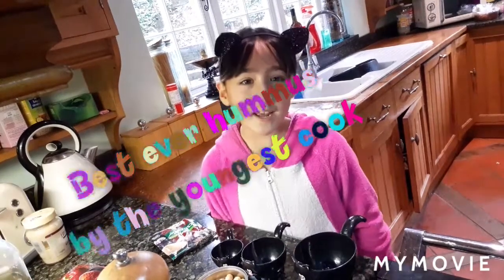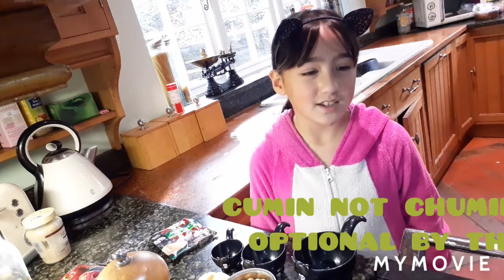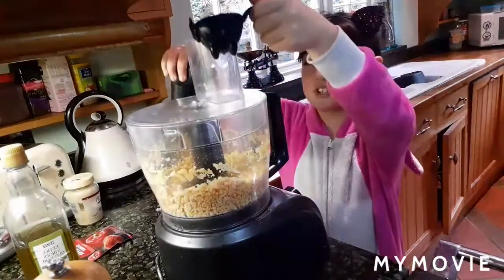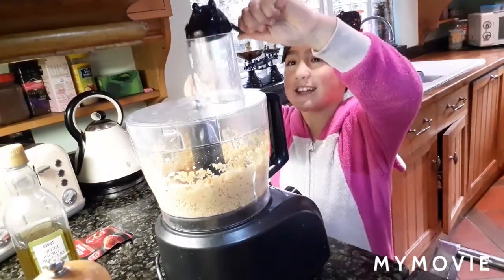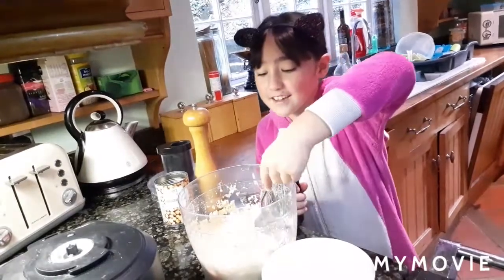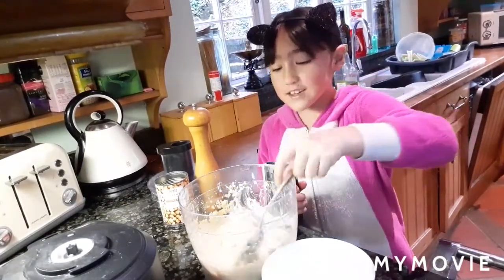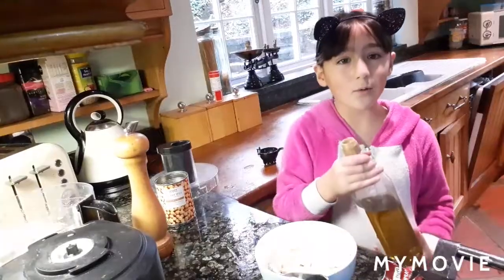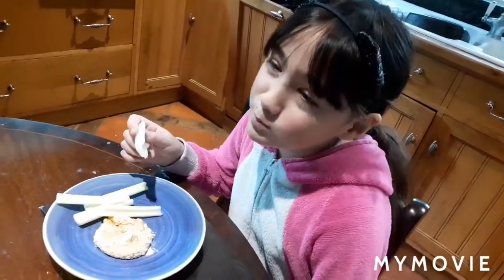Best ever Hummus recipe by the youngest cook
hummus recipe

250g cooked chickpeas,  drained
1/4 cup lemon juice
1/4 cup tahini
2 garlic  clove or 1 tsp dried garlic
1/2 tsp cumin
2-3 tbsp olive oil
2-3 tbsp water

sprinkle of paprika